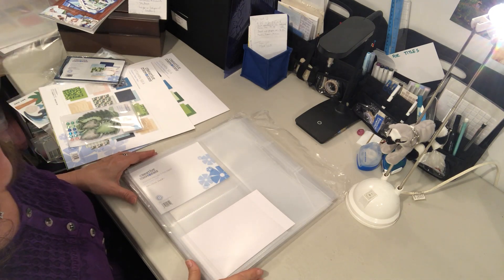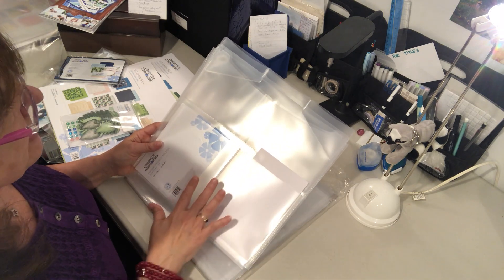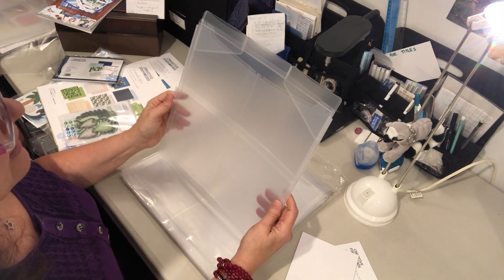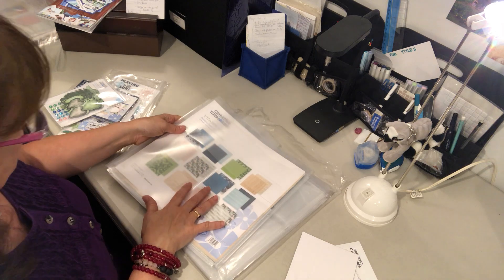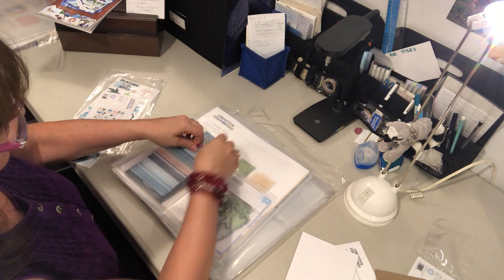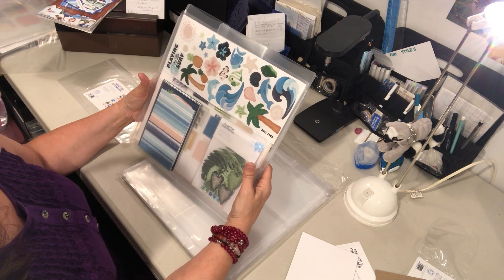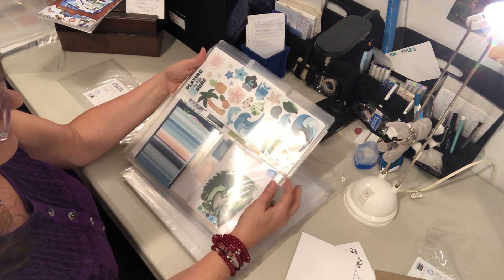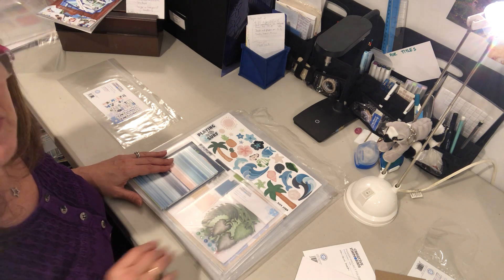Organizing with Creative Memories Power Project Folders!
Organizing your scrapbooking stash makes it so much easier to find just the right supplies to complement your photos! Learn how Creative Memories Power Project folders can help you keep coordinating papers, mats, stickers and embellishments all in one place, ready for you use to complete your next layout.